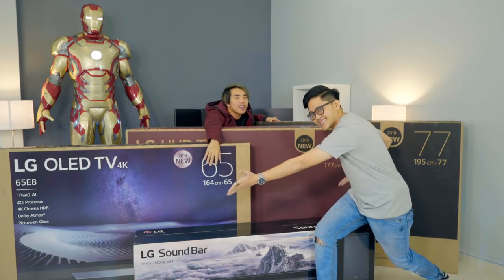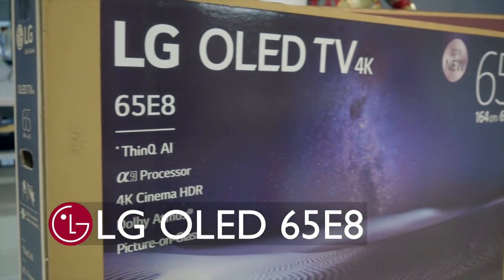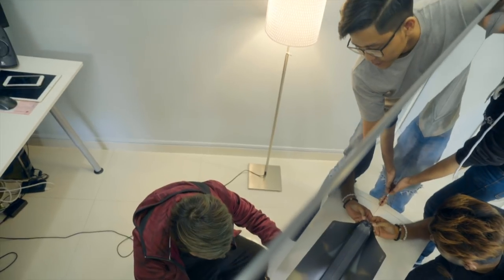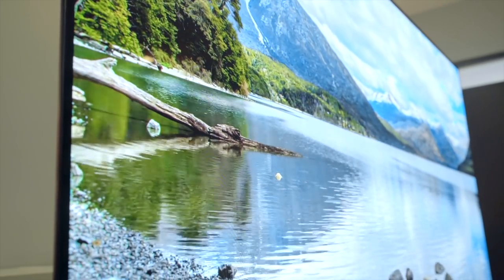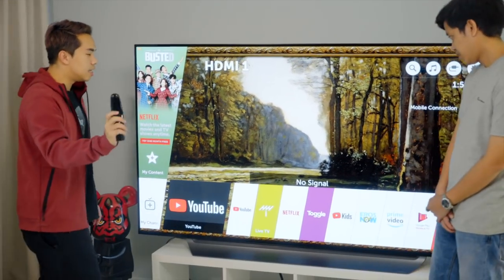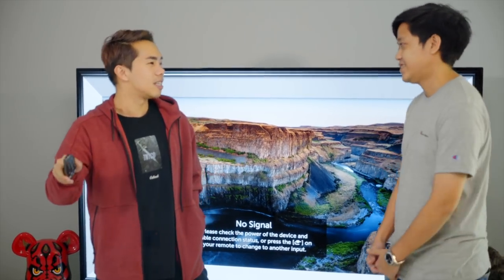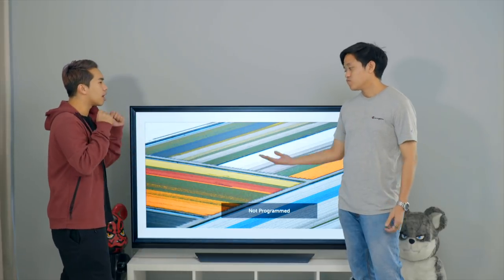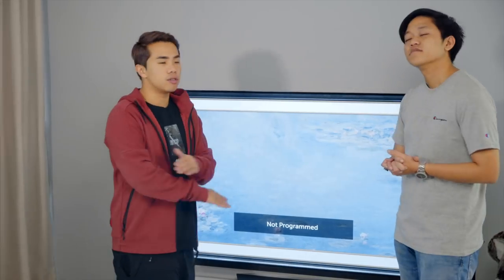LG's 2018 OLED TVs (C8, E8 review)